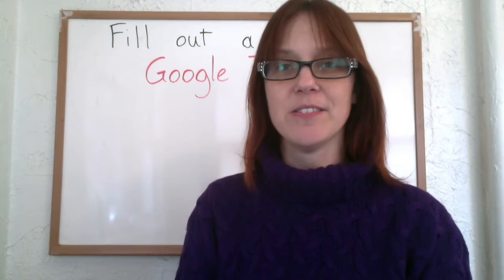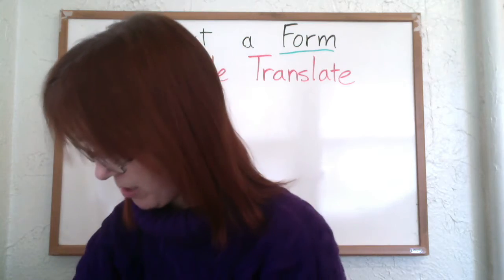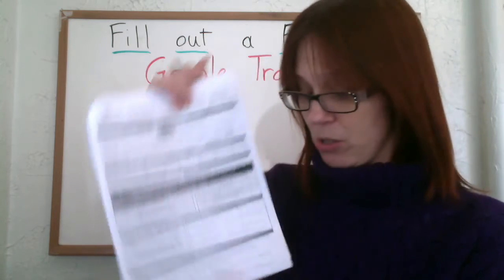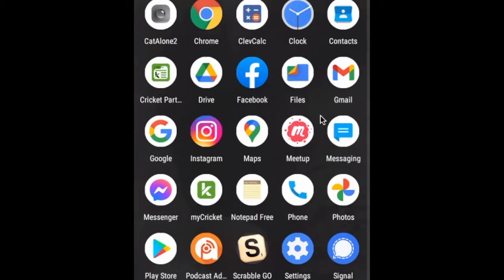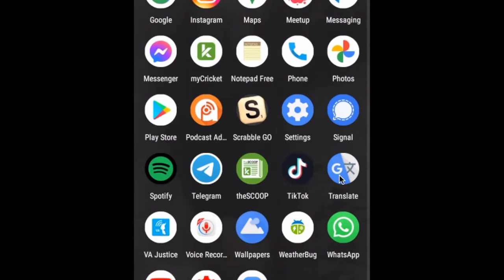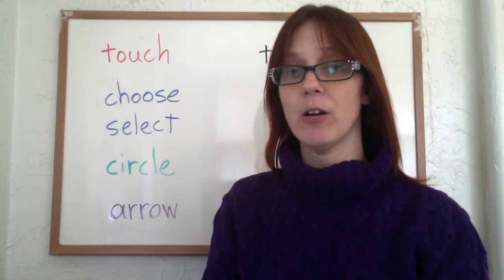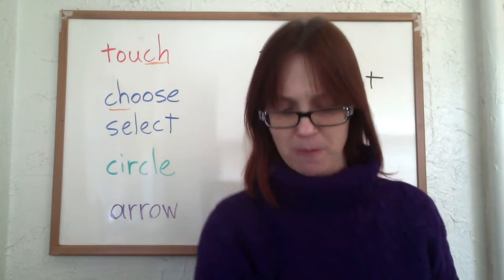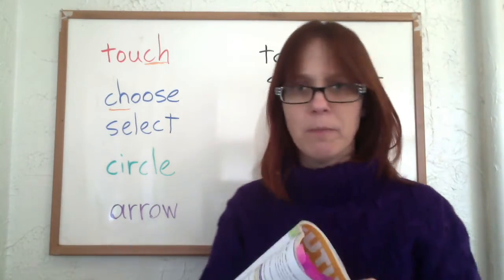Fill Out a Form with Google Translate